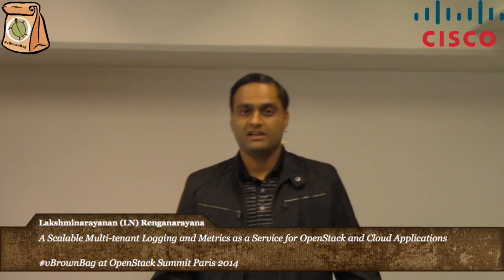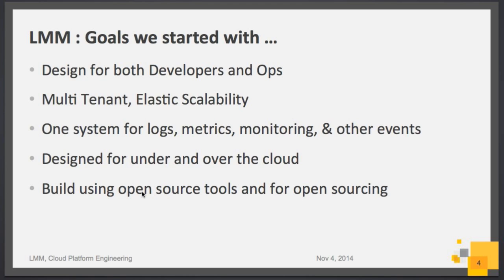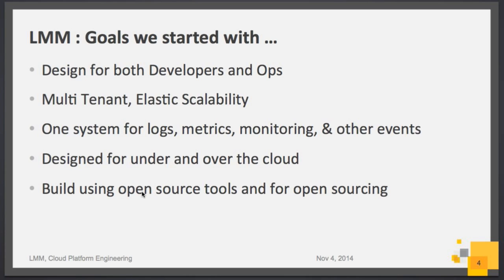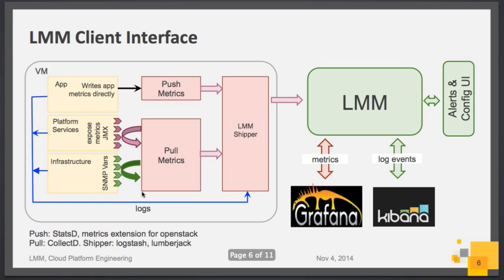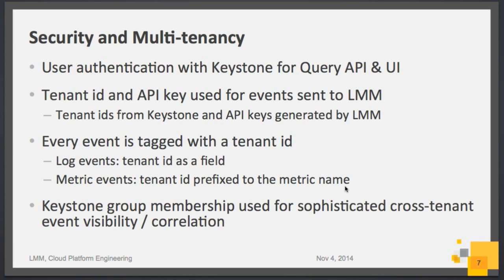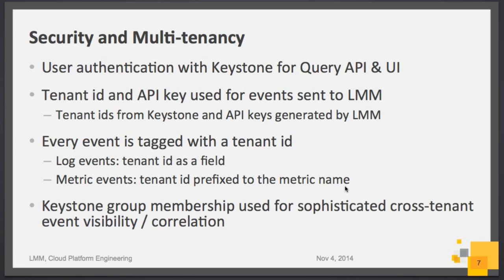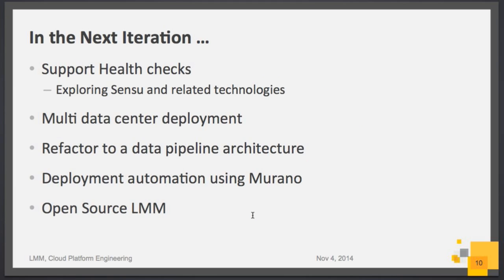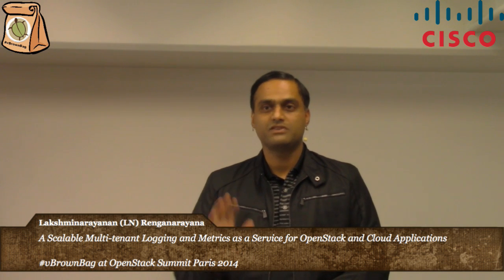vBrownBag 2014 OpenStack Paris - (LN) Renganarayana – A Scalable Multi-tenant Logging and Metrics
vBrownBag 2014 OpenStack Paris - Lakshminarayanan (LN) Renganarayana – A Scalable Multi-tenant Logging and Metrics as a Service for OpenStack and Cloud Applications